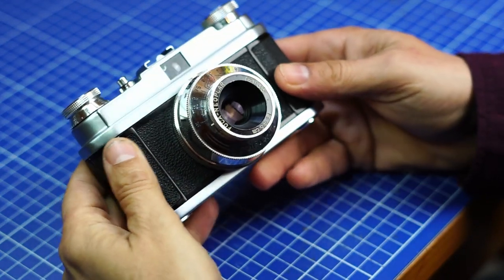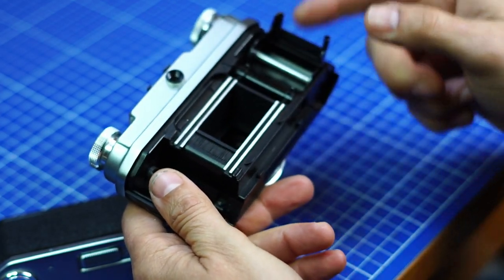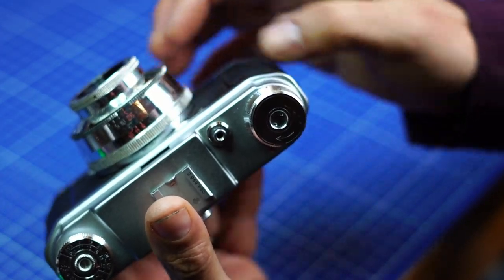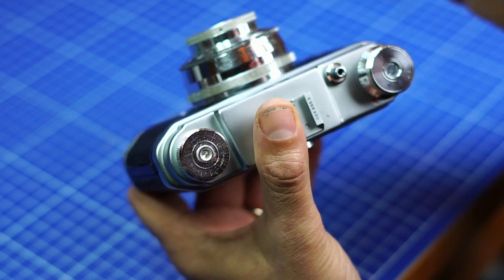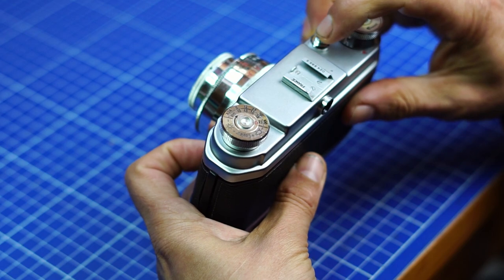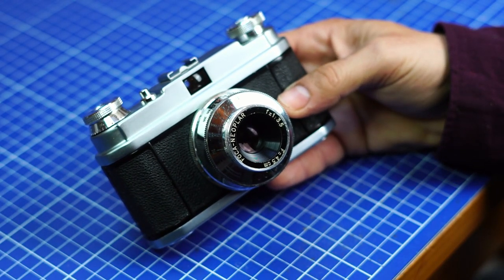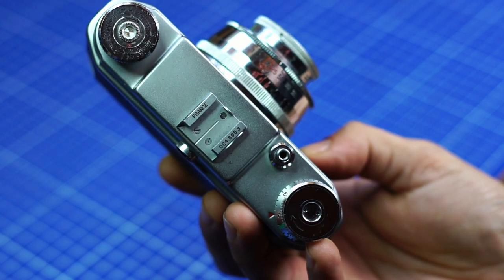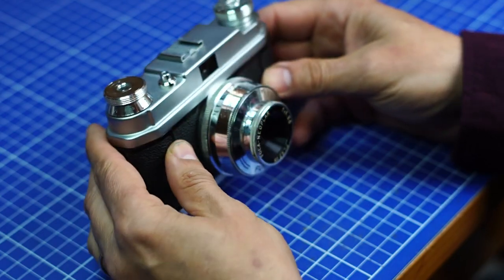The Foca Sport - made in France in the 50's !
Presentation and trial photos (B&W) of the FOCA Sport an all mechanical camera made in France in the 50's - a very inexpensive camera to shoot on a budget..